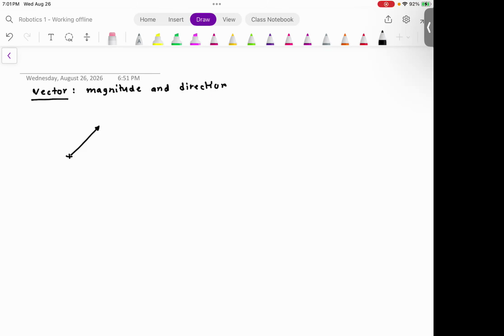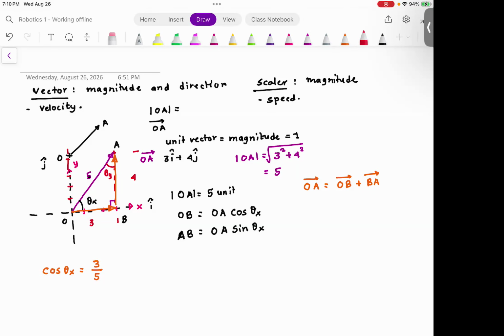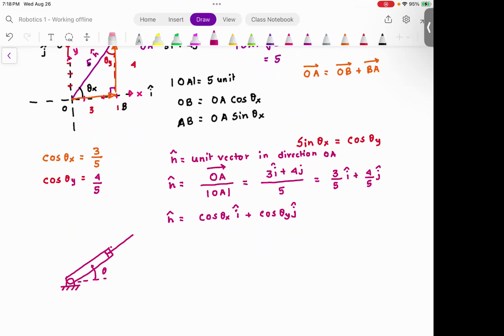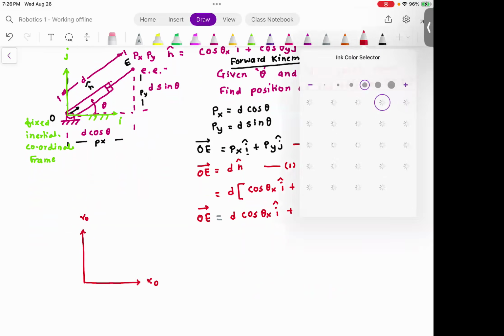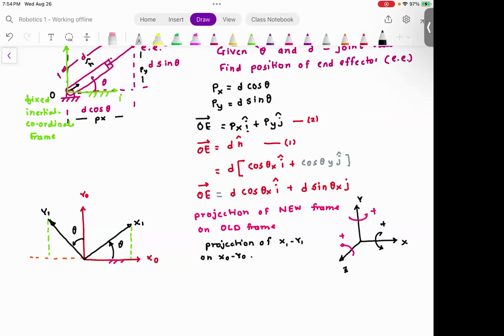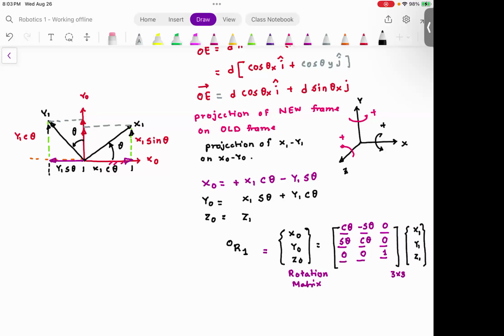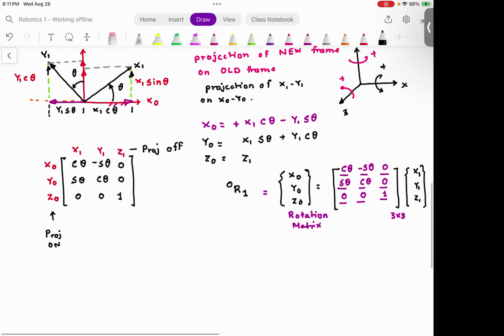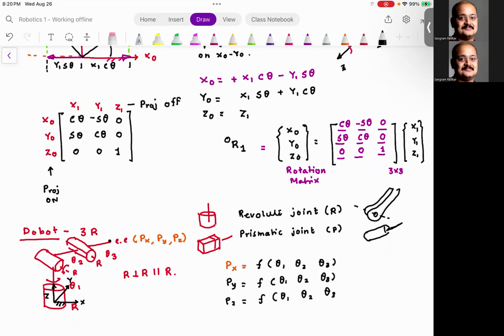Lecture 8 26